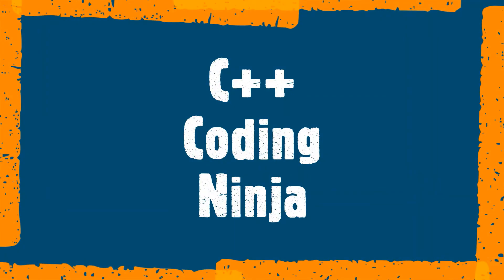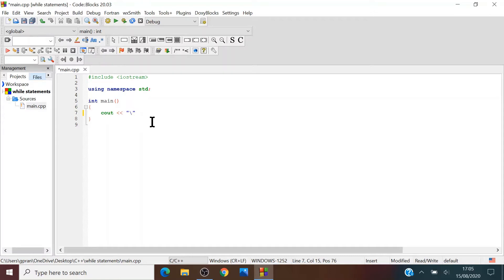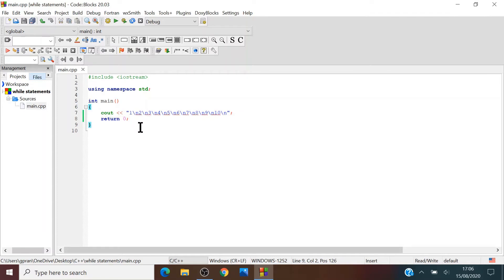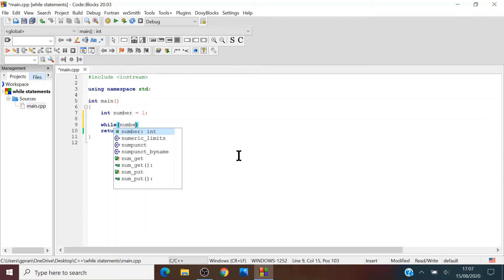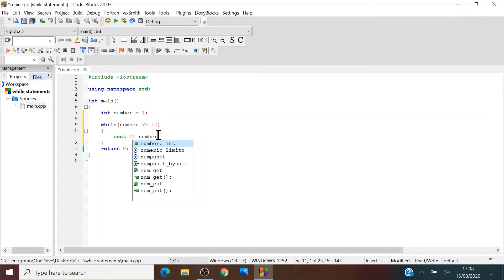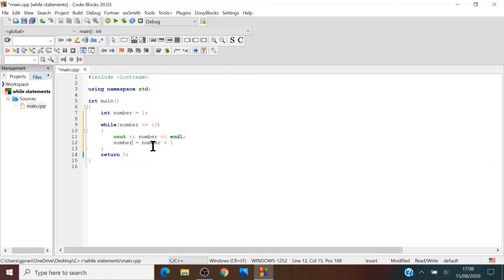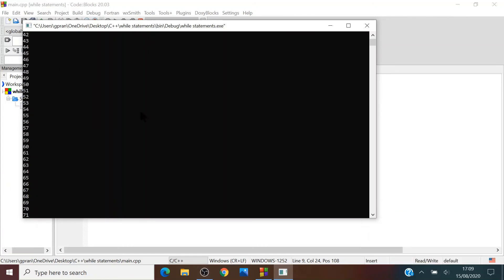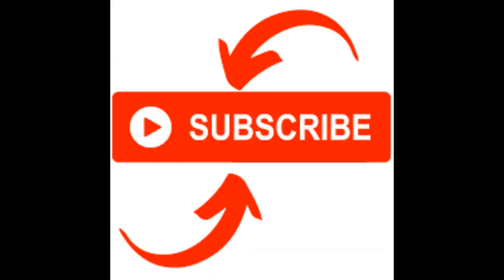C++ While Loops - Lesson #9